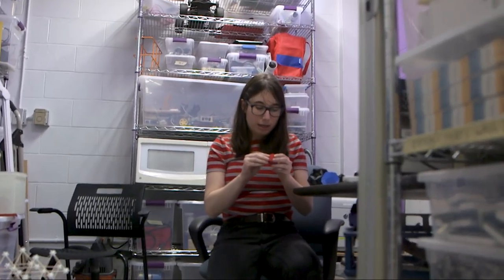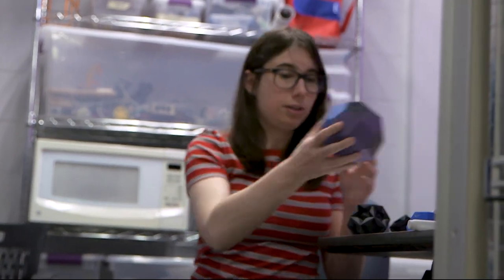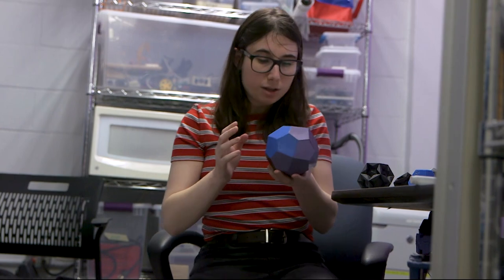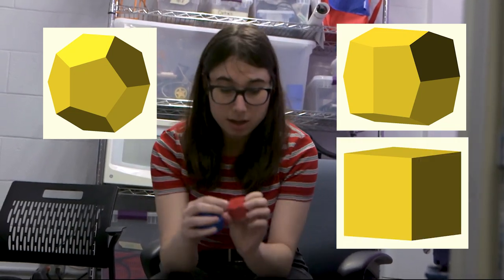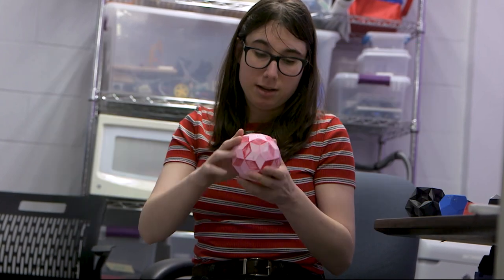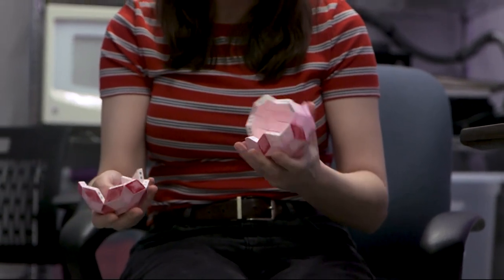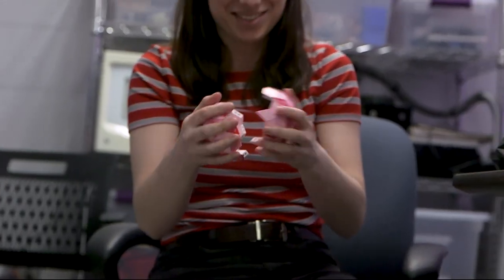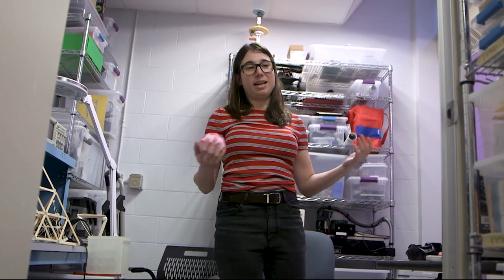The Polyhedra Project (3D Printed Math Art)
Shira's journey through 3D design, math, 3d printing, superglue, and magnets...lots and lots of magnets.

Visiting the makerspace? You can interact with these puzzles in person, just ask staff!

More links:
Explore shapes using Conway Polyhedral Notation in your browser with this excellent
You can download the STL to 3D print them!